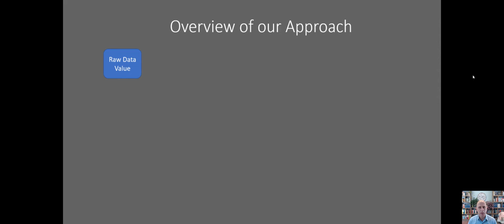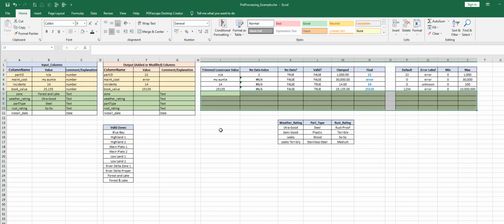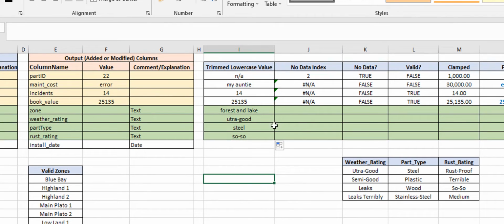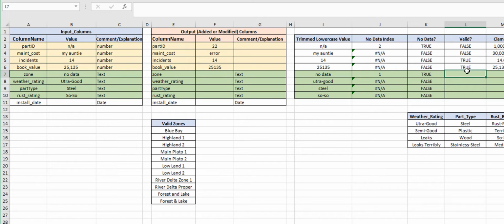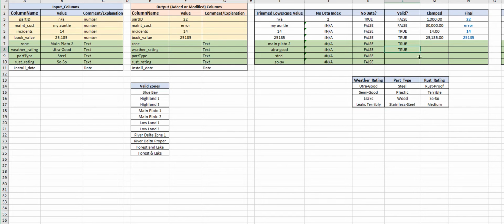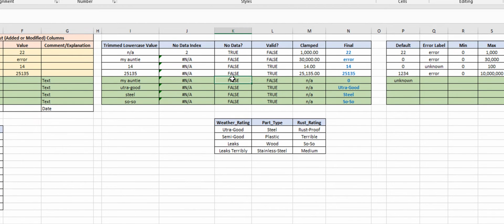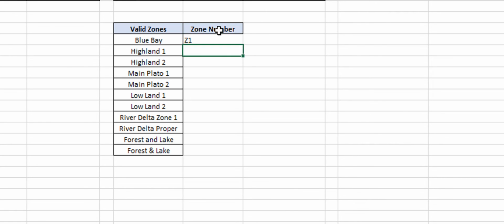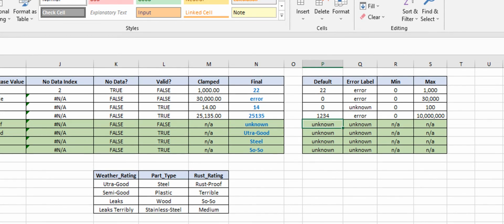Checking Text Data for Errors Using Excel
In this video we look at how to use Excel for thoroughly check text data values for errors or inconsistencies. We present an approach to (a) check whether the data matches one of a list of values that represent a "null" or "missing data" case; next, (b) we check for invalid data by comparing to a list of accepted values; finally (c) we show how you can reduce the input from a large set of possible values to a smaller set.
This video is useful if you are using the JunoViewer ICC template. It is also useful for the new Juno-Cassandra (or "JCass") pre-processing workflow.